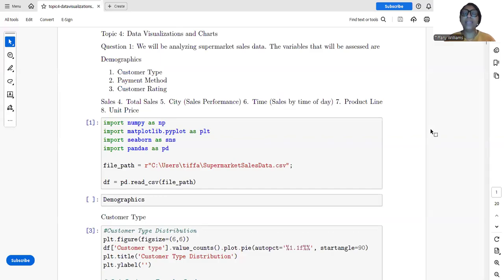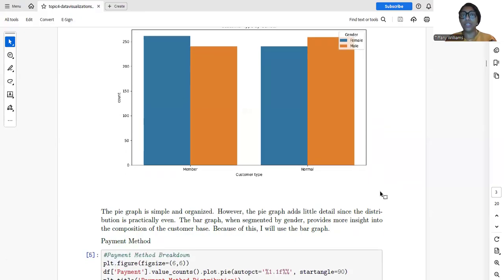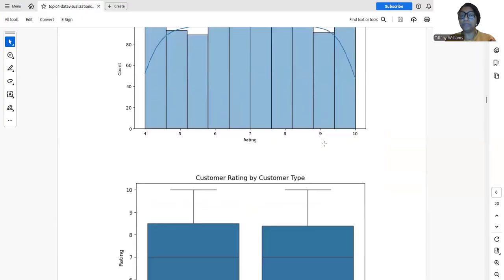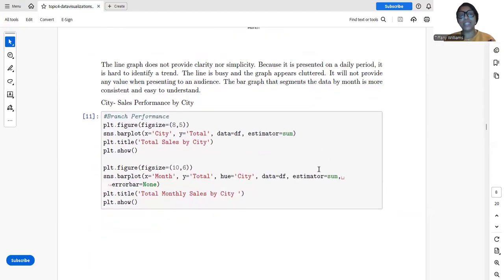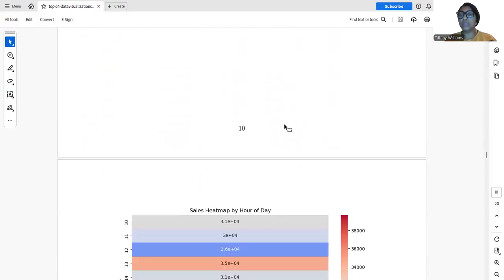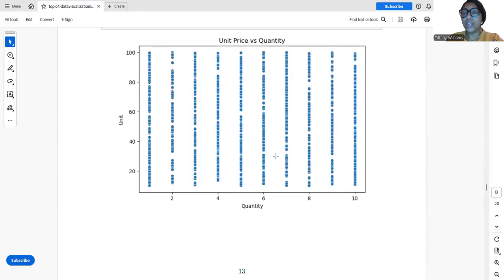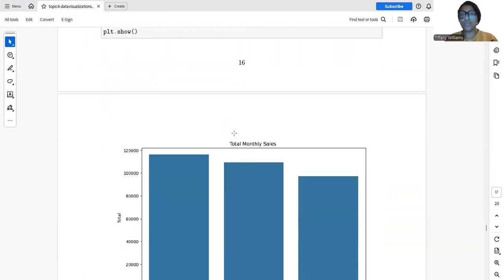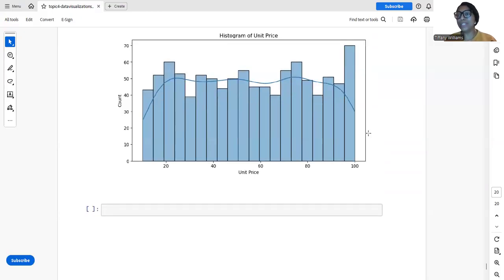Topic 4- Data Visualization and Charts